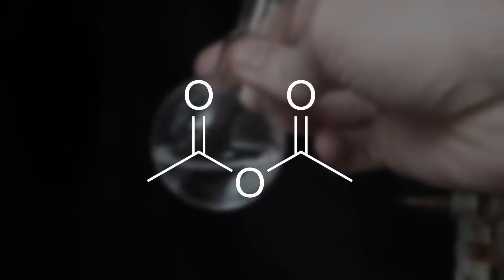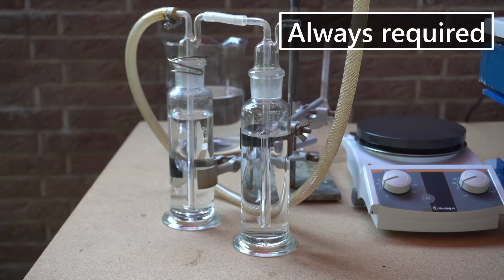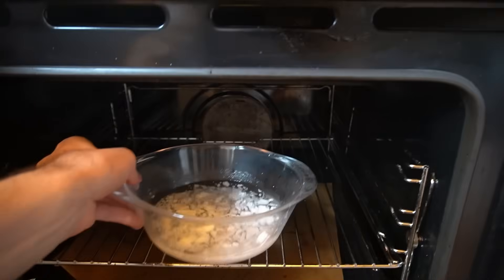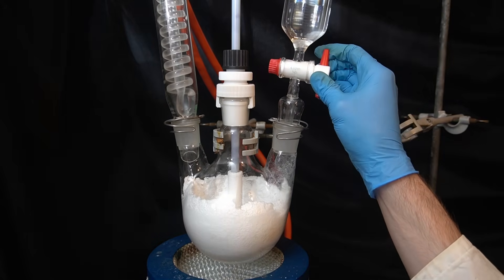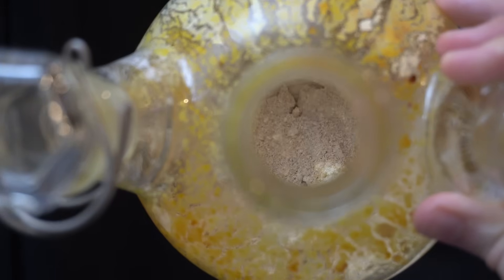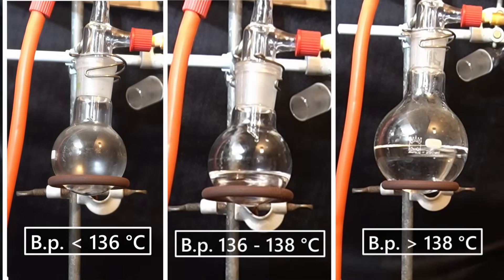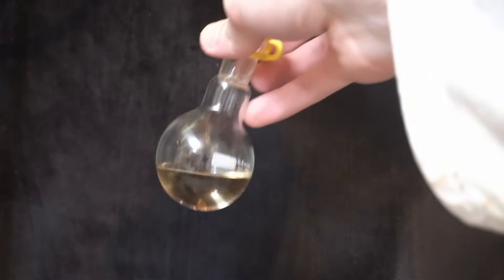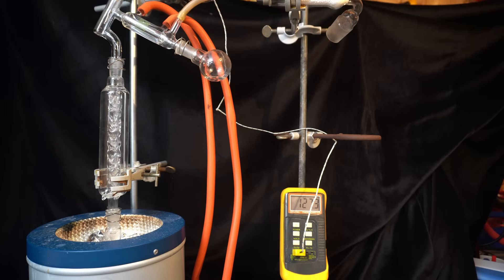We're making Acetic Anhydride (for science)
In this Video we're making Acetic anhydride. A very useful and universal reagent, which unfortunately has a bad reputation.

Intro: Arcaders - Ben Elson
Outro: Never or right now (instrumental) - ELFL
All along the Way - Jon Björk
Zoom - Josef Falkensköld
Old Arcade - Josef Falkensköld